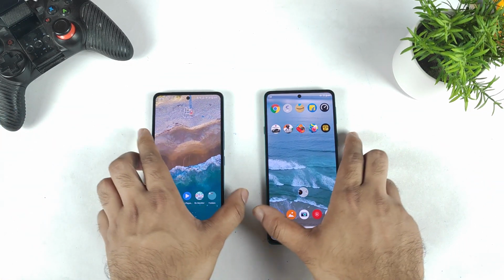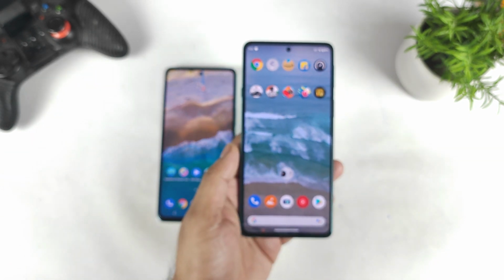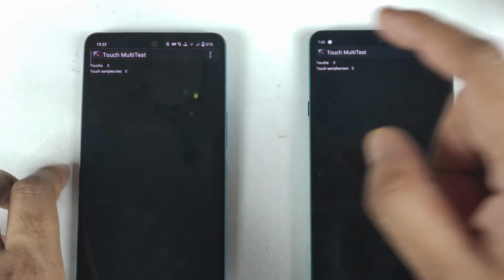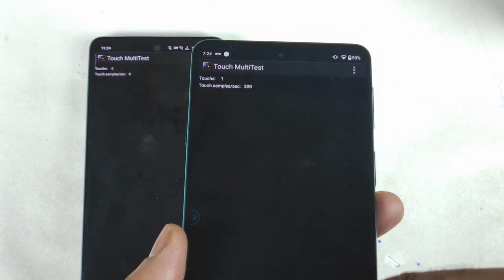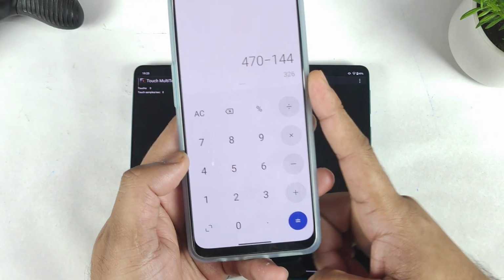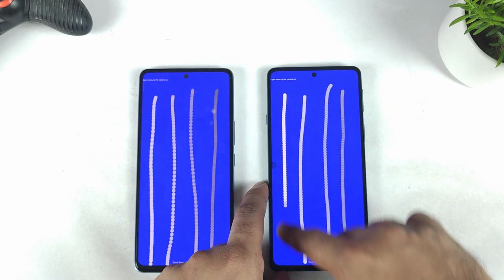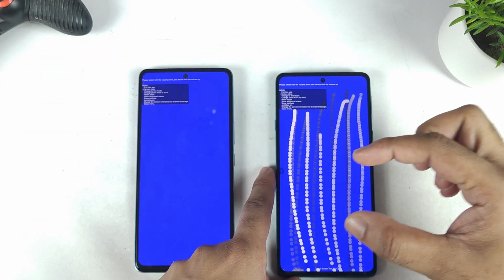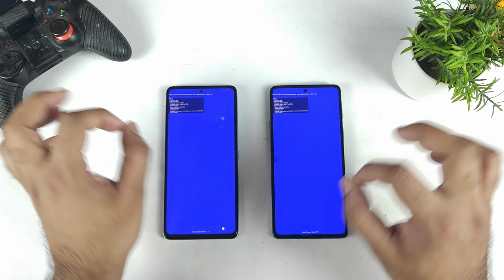iQOO 9SE vs Moto Edge 20 Touch Sampling Rate Comparison which is Best 🔥🔥🔥